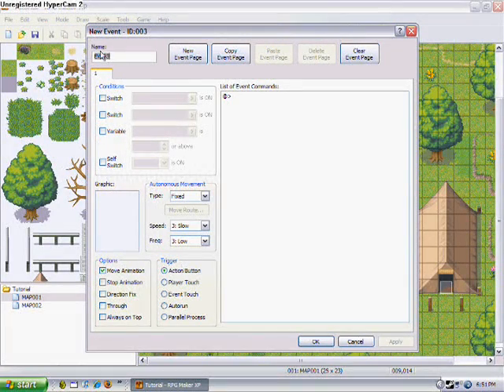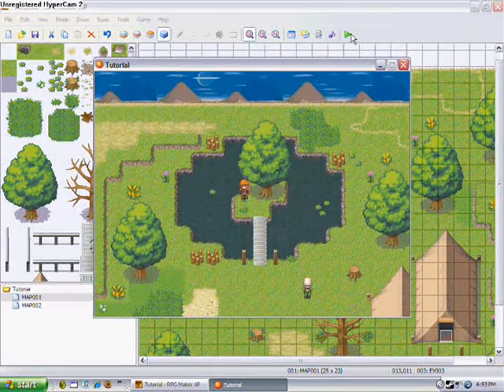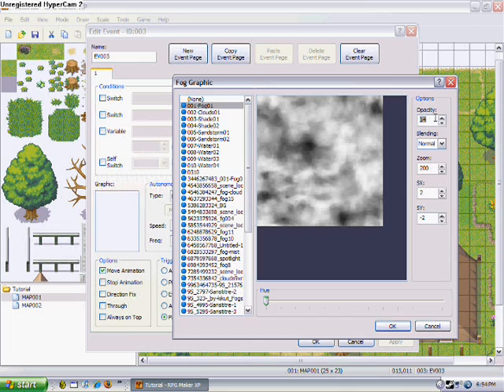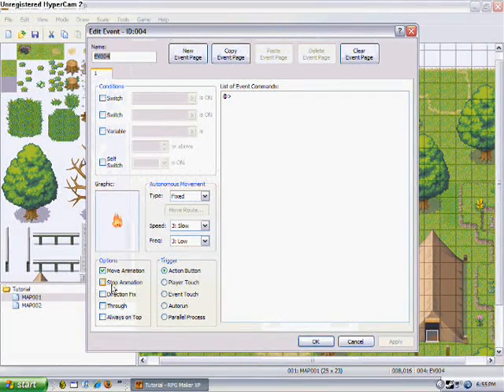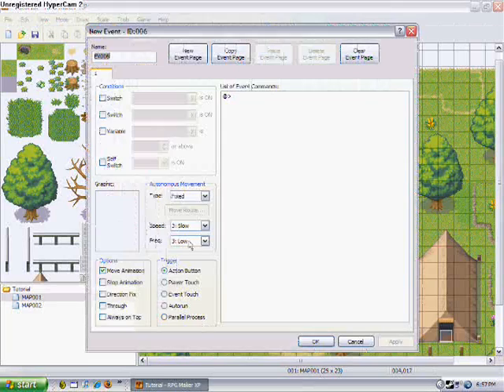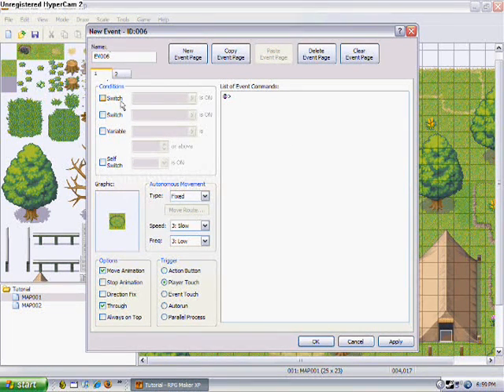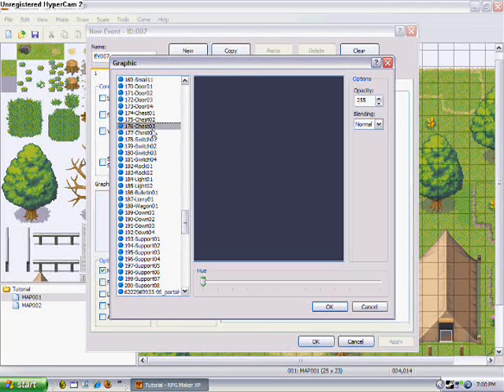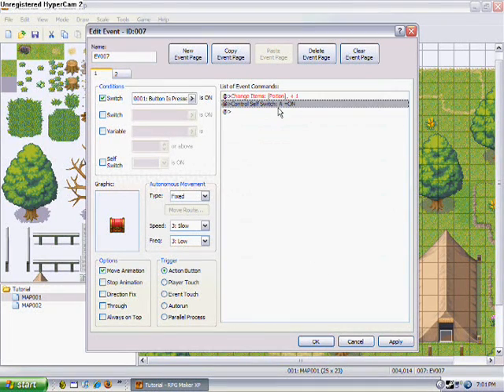Rpg Maker Xp Tutorial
Hey everyone!!! This is a tutorial i made on event conditions,triggers, and options. Hopefully i explained it good enough for you to understand it... my friend Jonas wanted to know how to make switches and that stuff so i made this. This is my site for the game i'm currently wokin

uhh thanx for watching every1 and check out my game vid 2.